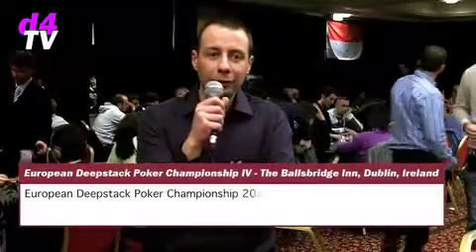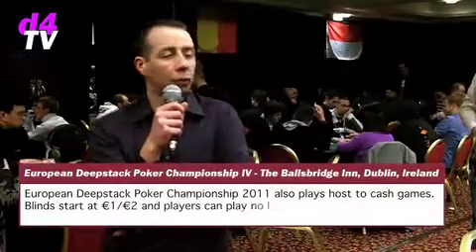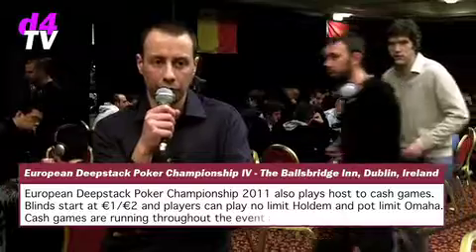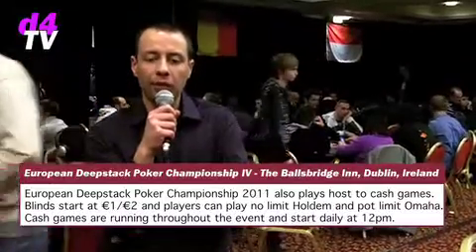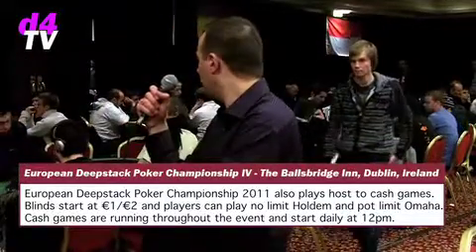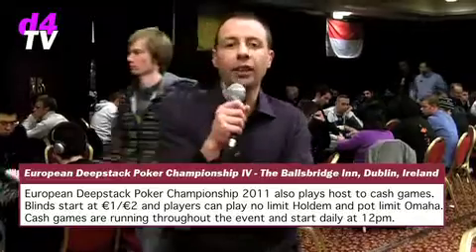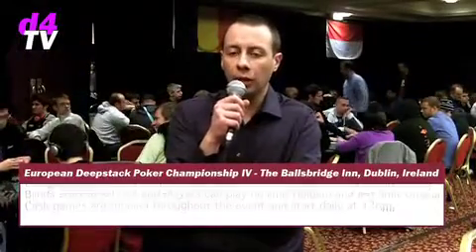Cash Games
Cash games are available throughout the Dublin event